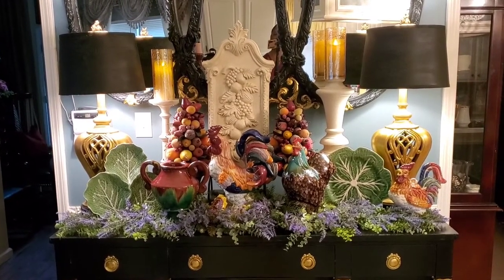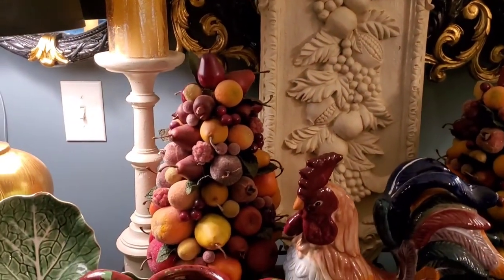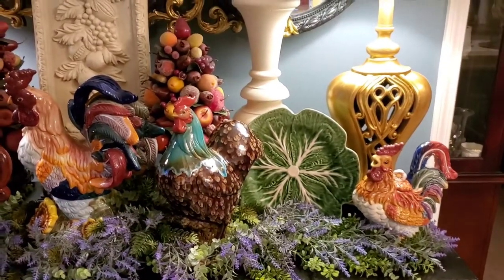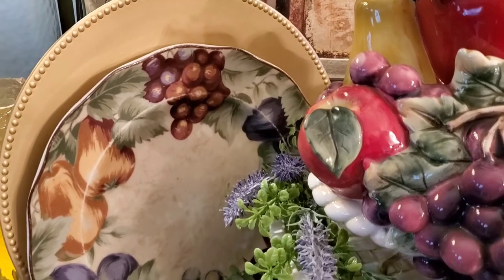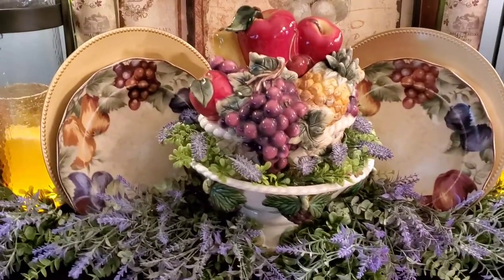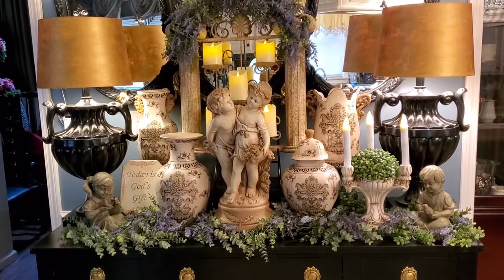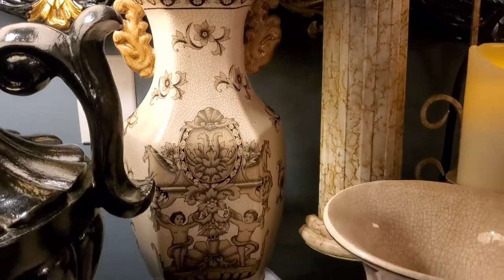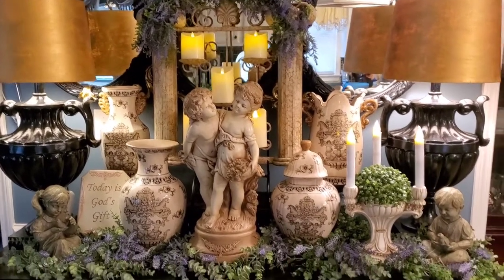SPRING VIGNETTES 💐 3 WAYS DECORATE BUFFET // SIDEBOARD // CREDENZA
Buffet sideboard credenza frenchcountry frenchprovincial tuscandecor Vignettes frenchcountrylamps springdecor diningroom tradionaldecor Earlyspring springporch gardendecor frontyard englishcottage springdecor easterdecor Hello my youtube family. Hope Everyone out there in World doing fabulous today. Have several Vignettes for you to Styling your Buffet, Sideboard, Credenza 3 ways Hope you enjoy Tour. Have bless and fabulous weekend AMEN. STAY SAFE AND HEALTHY HAPPY VALENTINES DAY TO EVERYONE AMEN.